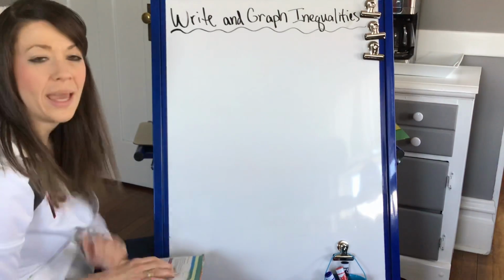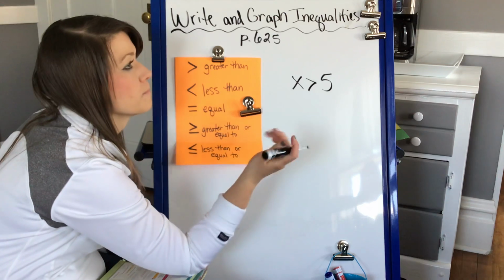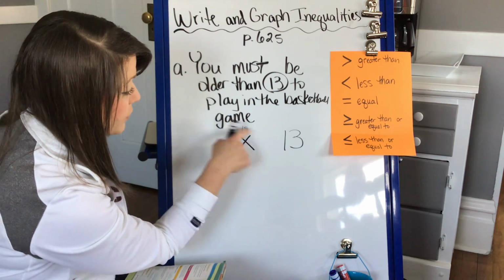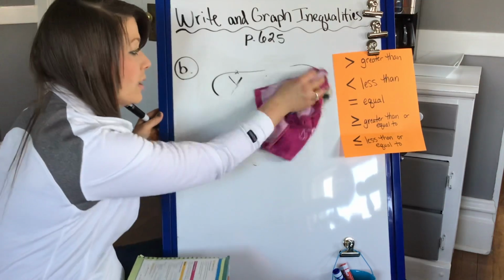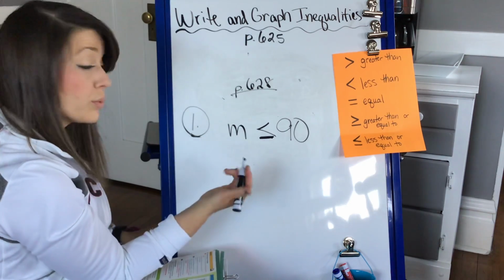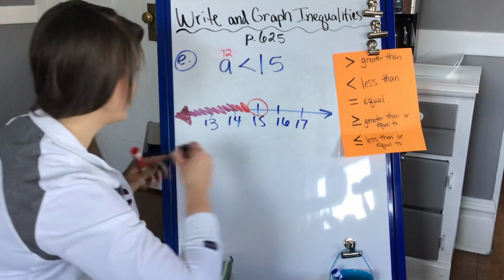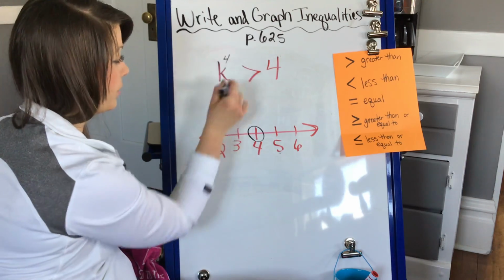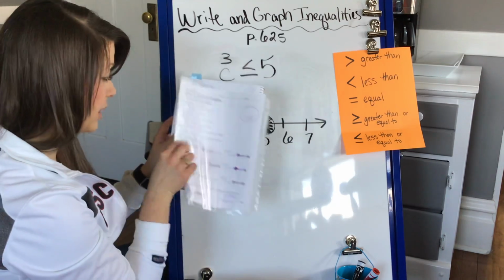Write and Graph Inequalities Lesson